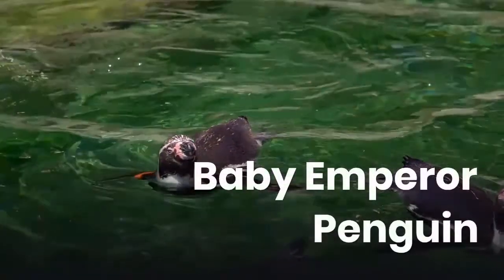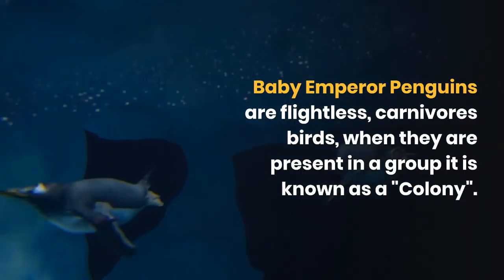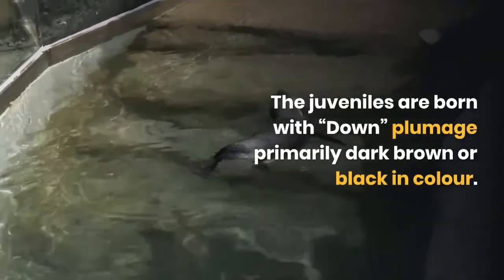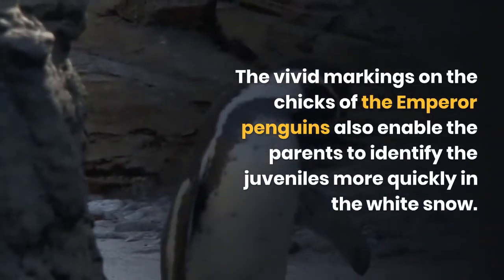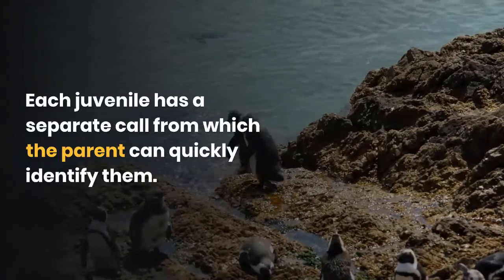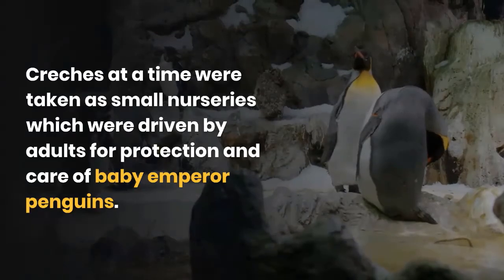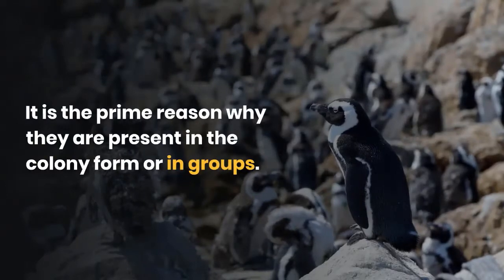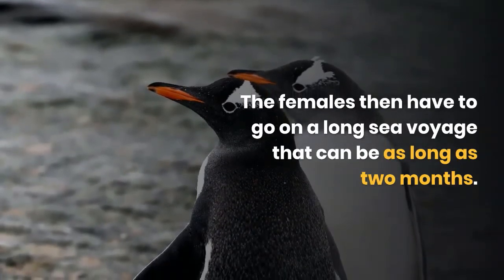Baby Emperor Penguin || 10 baby emperor penguin facts || What do baby emperor penguins look like?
are penguins mammals, Penguins are a group of aquatic birds. They live almost exclusively in the Southern Hemisphere, with only one species, the Galápagos penguin, found north of the equator. Highly adapted for life in the water, penguins have countershaded dark and white plumage and flippers for swimming.

baby emperor penguin
baby emperor penguin height
10 baby emperor penguin facts
20 baby emperor penguin name
What do baby emperor penguins look like?